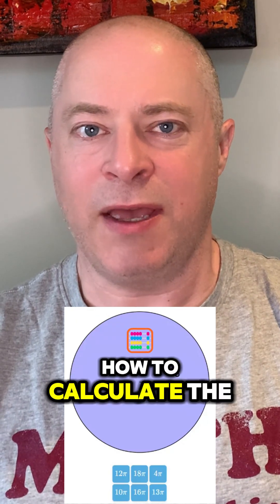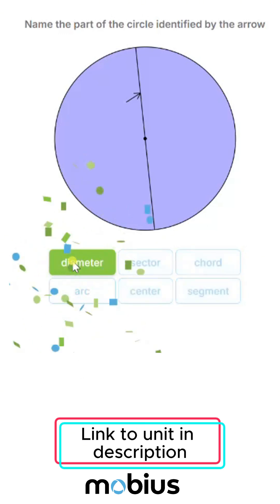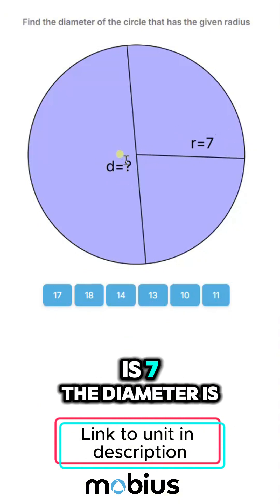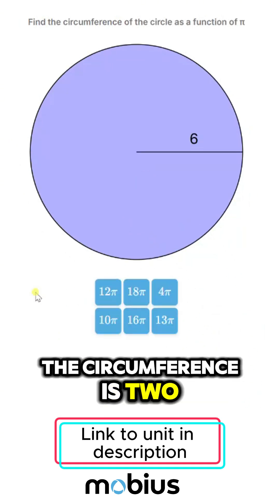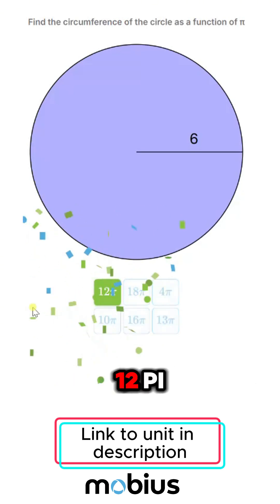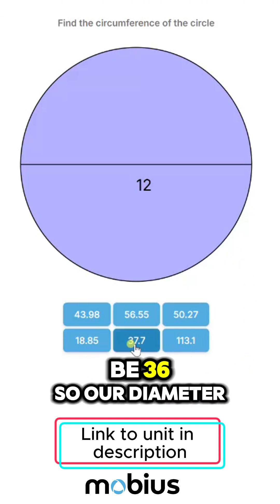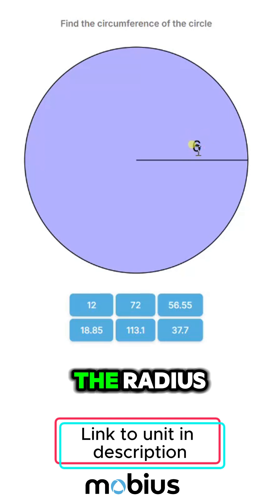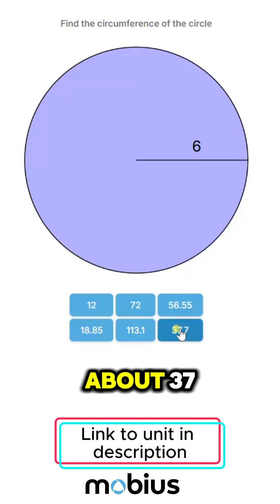Grade 7/8 review of circle radius, diameter, and circumference calculation.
Grade 7s and Grade 8s, a quick review of circumference and the geometry of circles! ⚽🌎🏀

👀We'll look at radius, diameter, Pi, and how to calculate circumference.

This unit is great for in-class or at-home review. 🏆